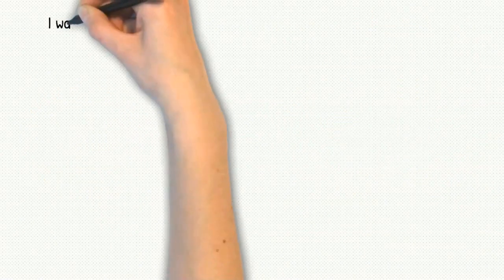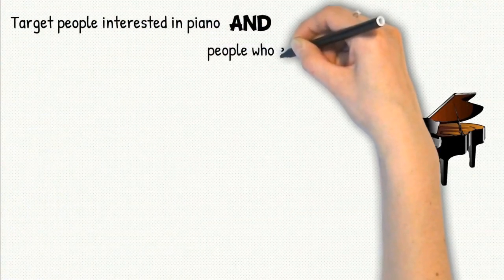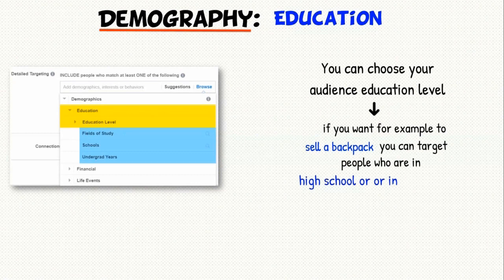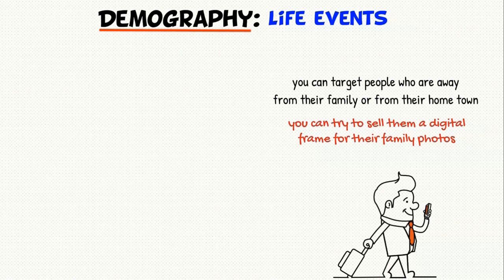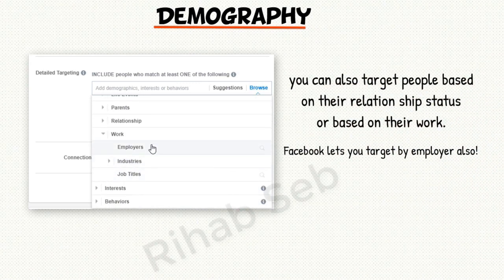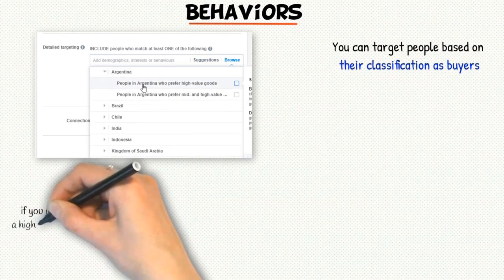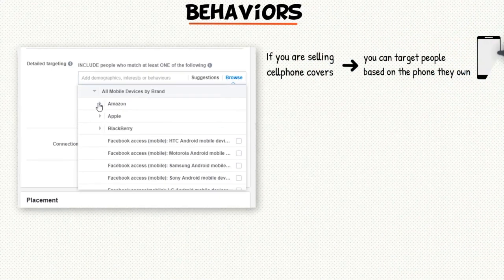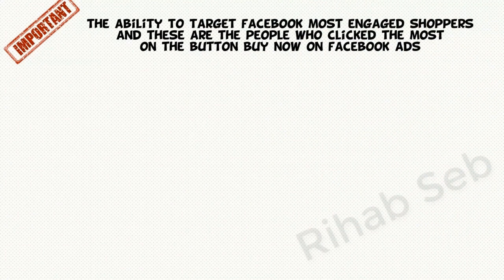20. Best tactics to choose your target audience 2